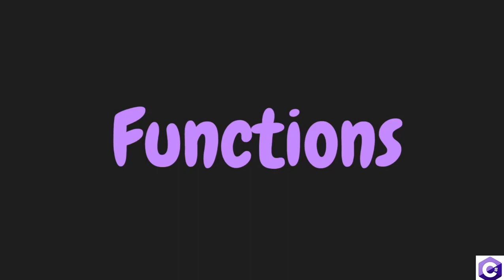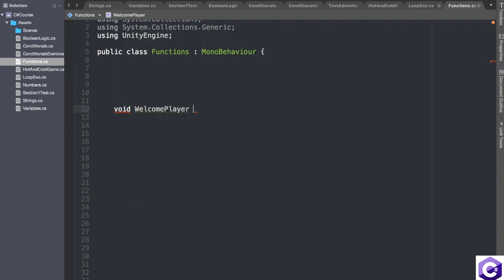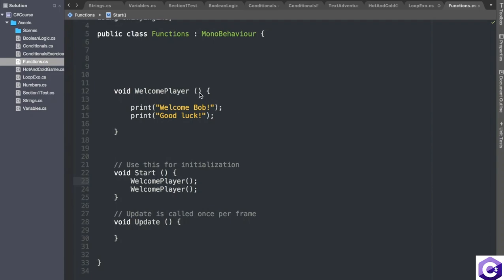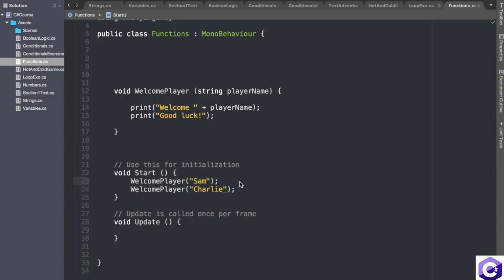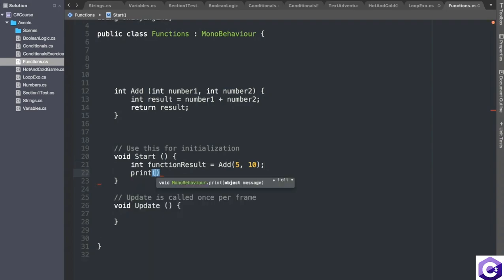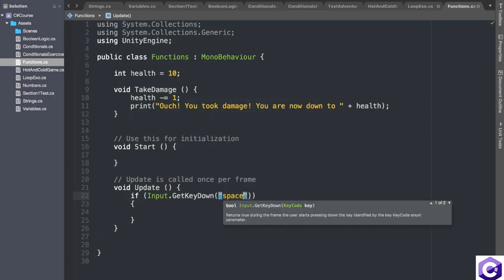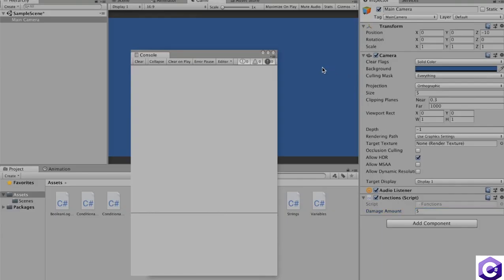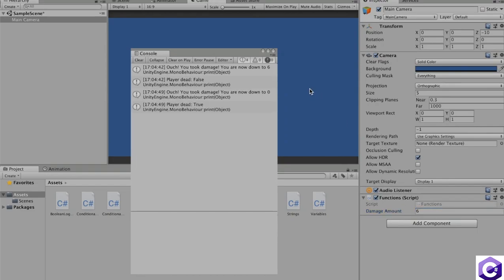Functions C# Fundamental Unity Part #19